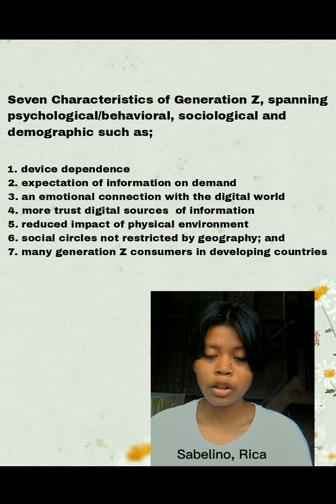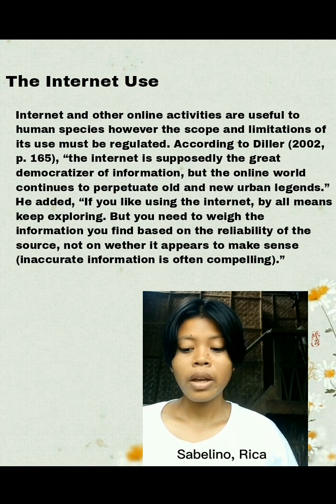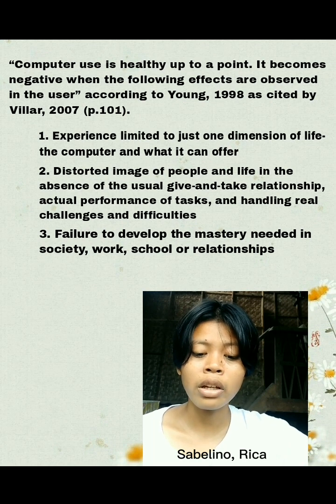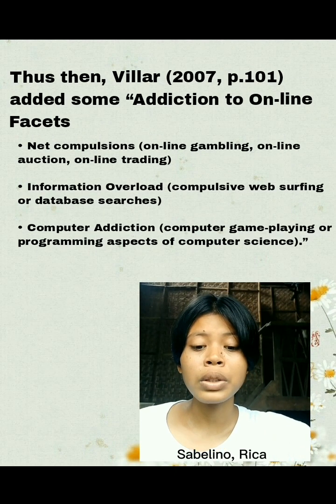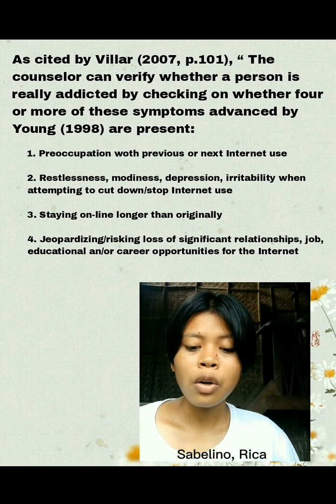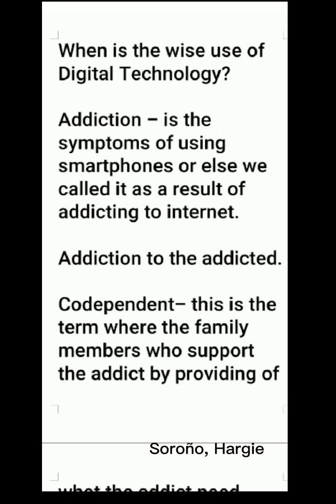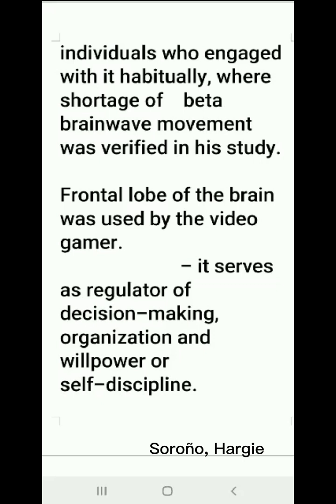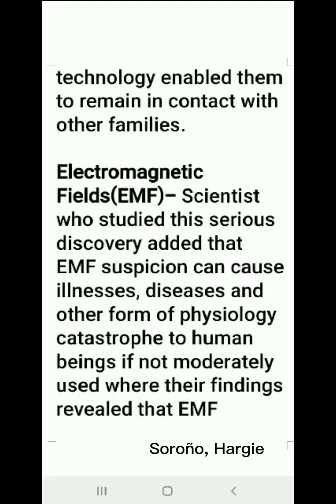The Rise of Socia Media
Student Output in Understanding the Self

Solicar, Sabelino and Soroño
SSC, Larena